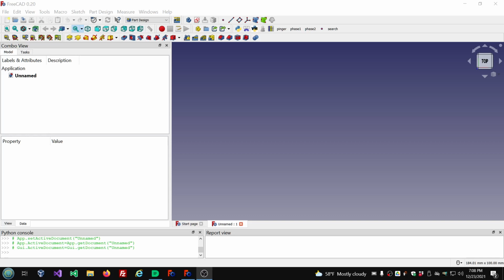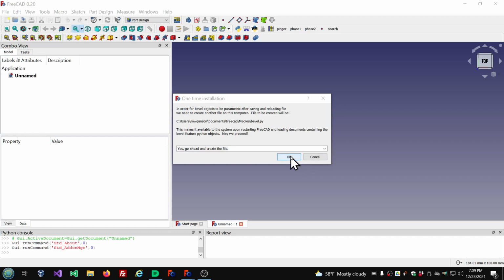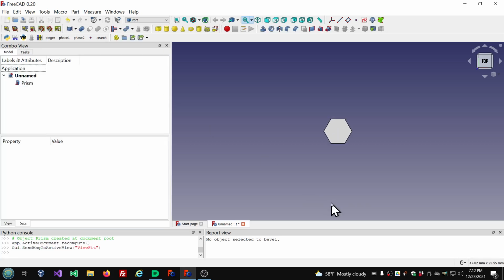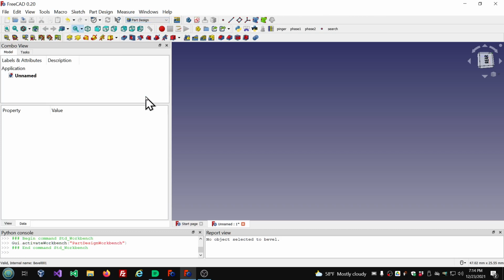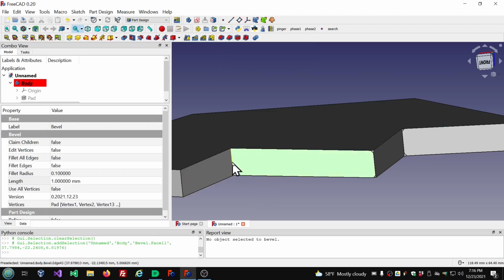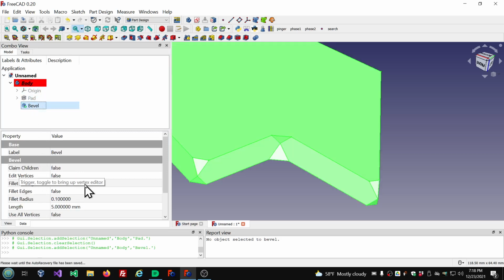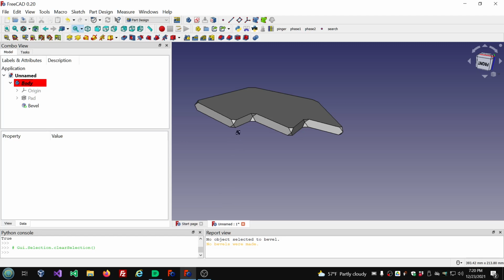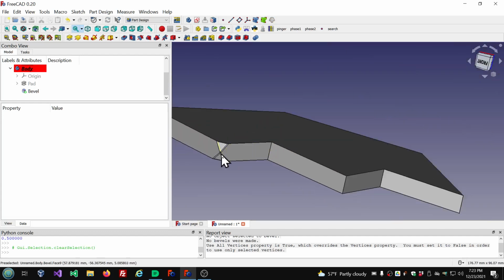083 FreeCAD 0 20 Bevel Macro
Bevel Macro works like the Chamfer tool except it works on corners or vertices instead of edges.